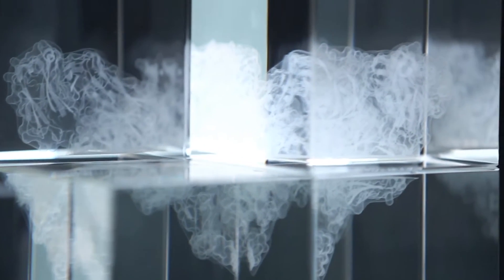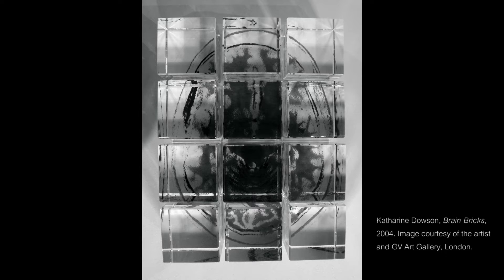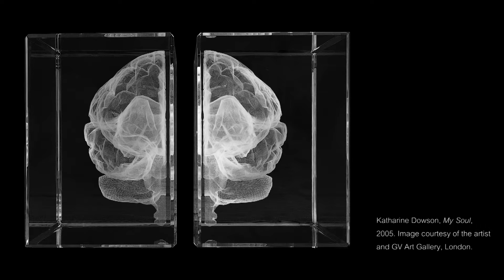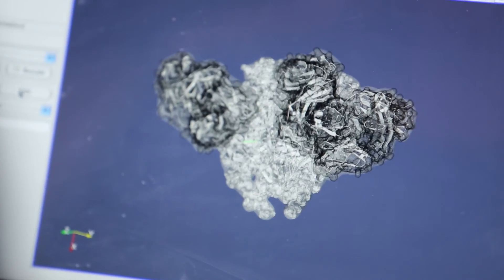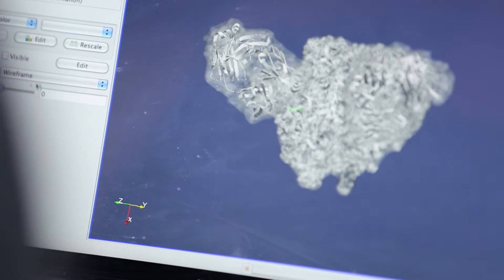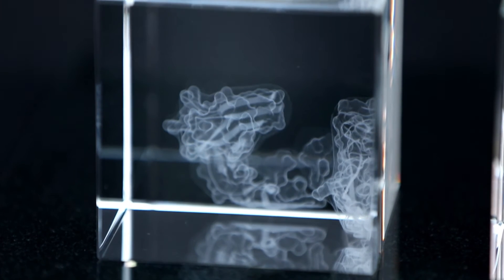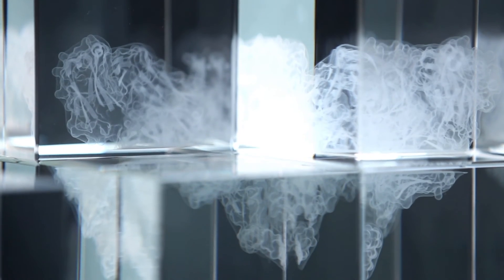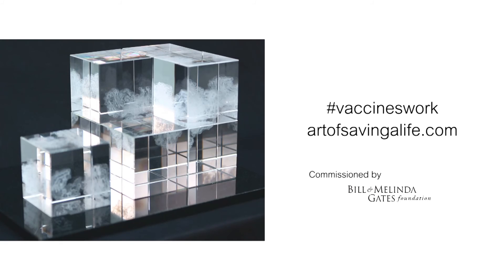Behind the Scenes with Katharine Dowson | The Art of Saving a Life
Join British sculptor Katharine Dowson as she talks about her piece "A window to the future of an HIV vaccine", in which she laser etched the various layers of a trimer of intertwined antibodies, which may be a key to developing an HIV vaccine. To make the intricate piece, Katharine laser etched the various layers of the trimer, down to the smallest molecular level, into crystal.